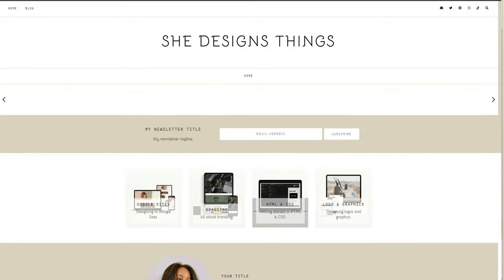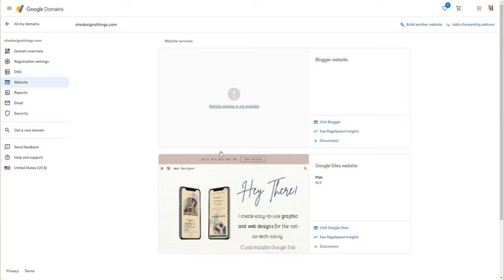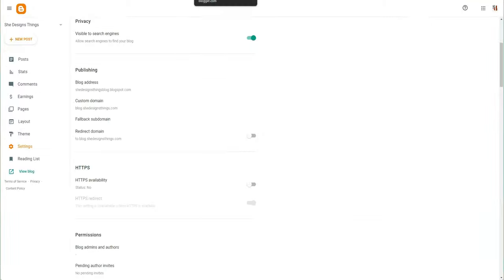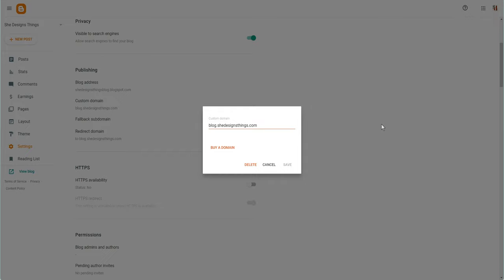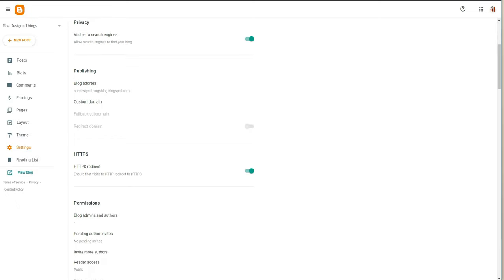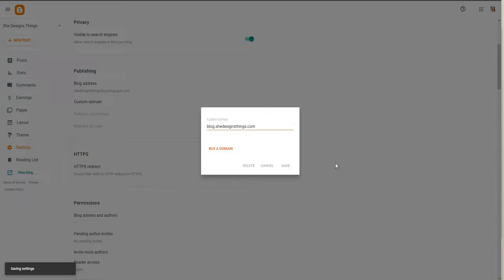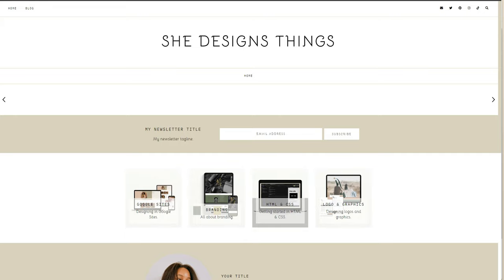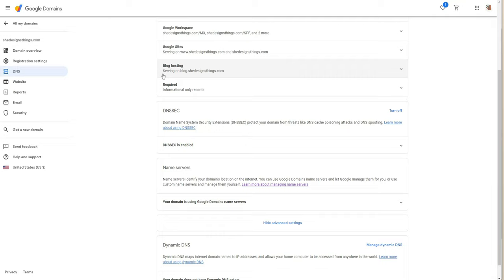The FASTEST way to connect BLOGGER to Google Domains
Want to know the The FASTEST way to connect BLOGGER to Google Domains? It's super easy to do. I did this completely by mistake and while your regular domain (if  its a Google Site) might do down for roughly two minutes, it comes back up pretty quickly as soon as you republish your site (again - for those using google sites). As a reminder, I don't work for Google, therefore if you're having issues you should reach out to them directly. ¯\(°_o)/¯

ABOUT ME

SEGMENTS

00:00 – Intro

Say Hi!